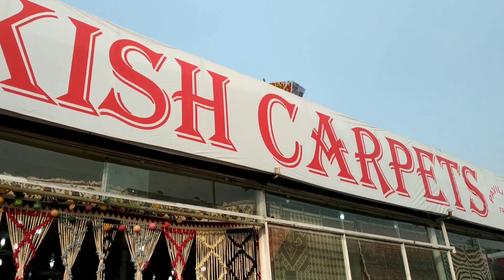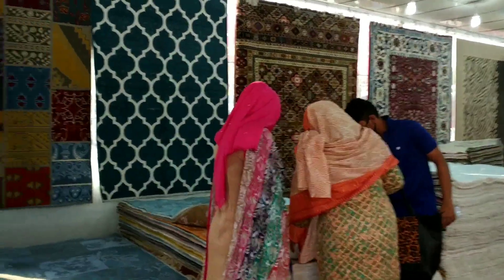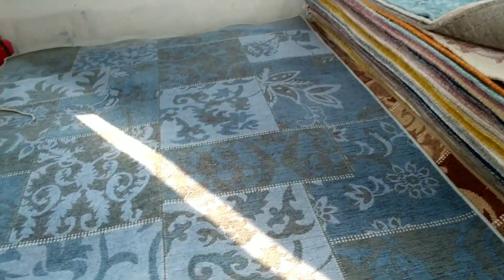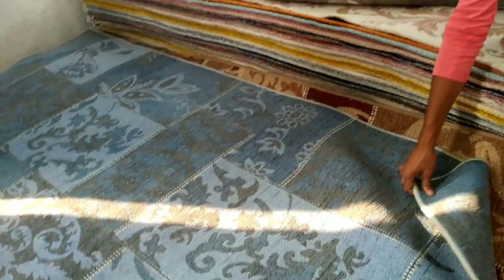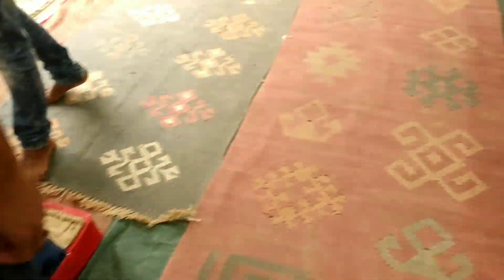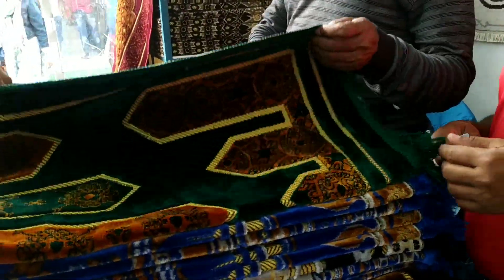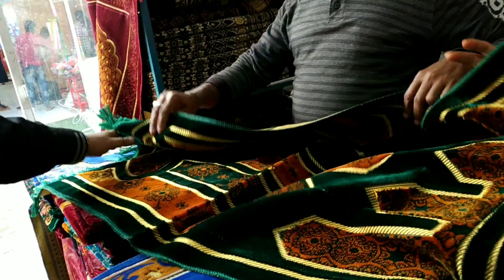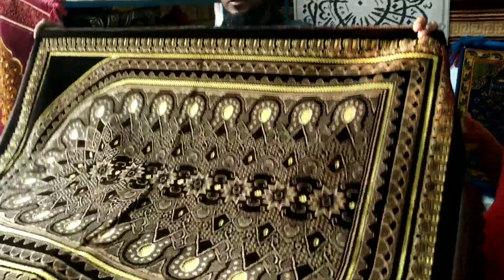বানিজ্য মেলায় Turkish Carpet / Dhaka International Trade Fair 2019